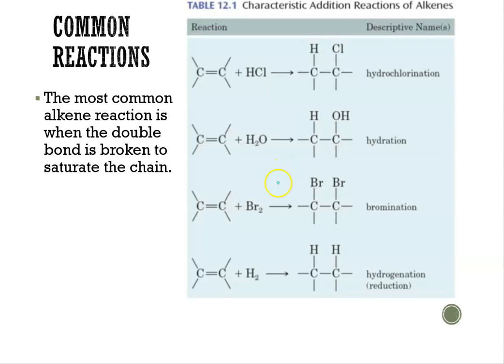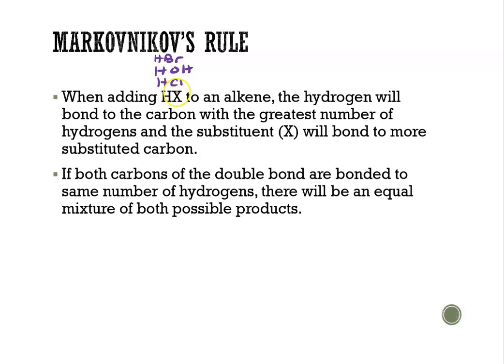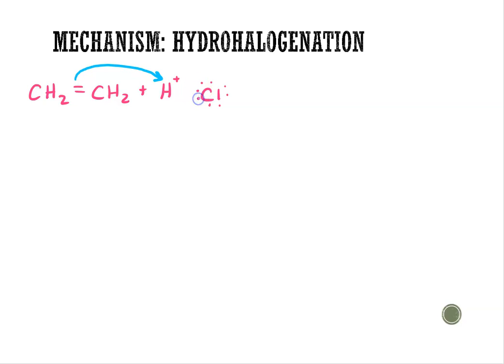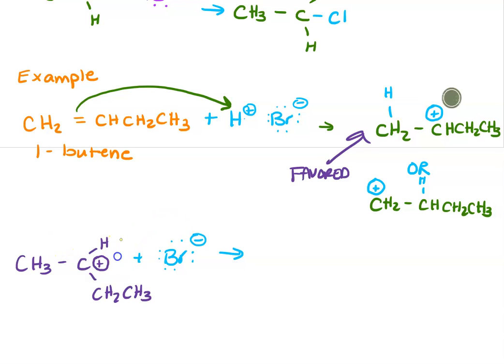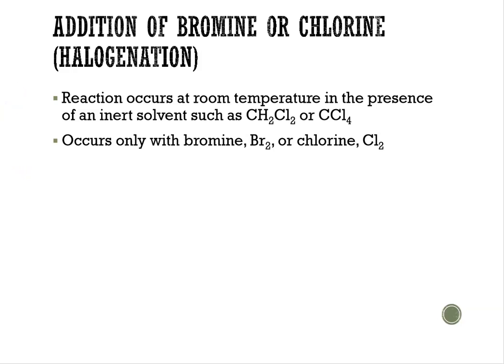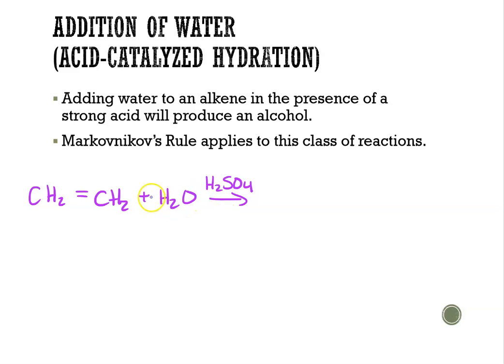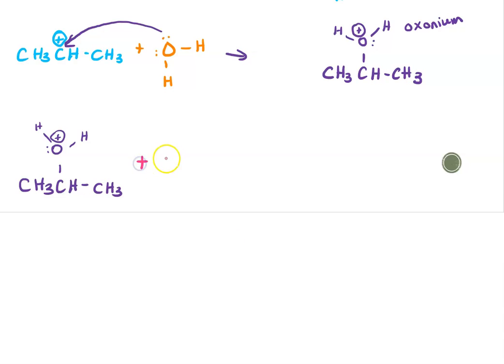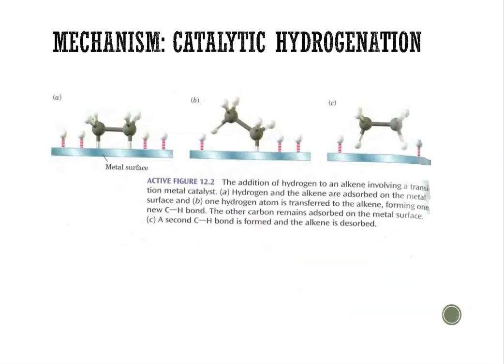Ch 12C: Reactions of Alkenes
Includes mechanisms for hydrohalogenation, halogenation, and the acid-catalyzed hydration of water.